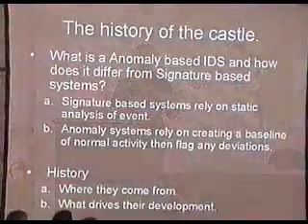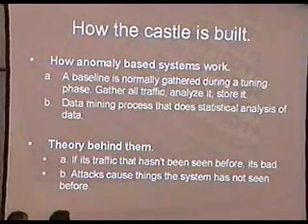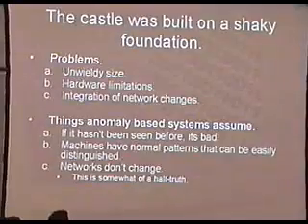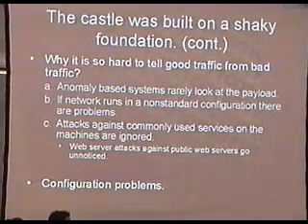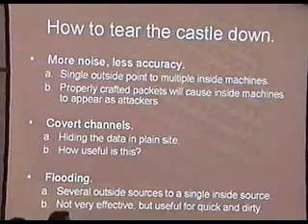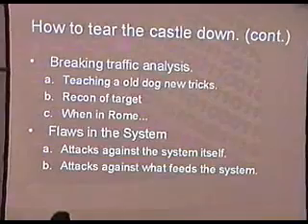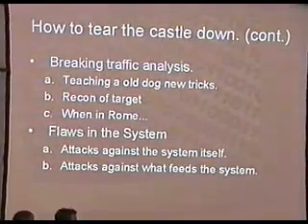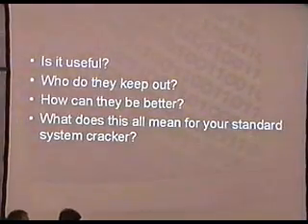DEF CON 11 Hacking Conference Presentation By David Maynor - Why anomaly based intrusion detection systems are a hackers best friend - Video